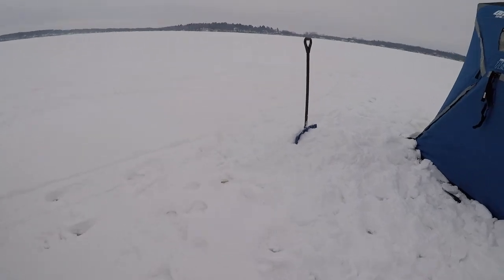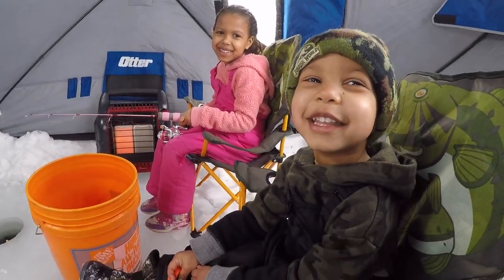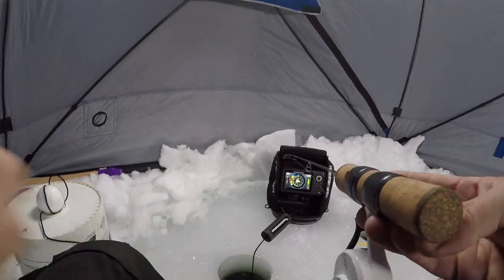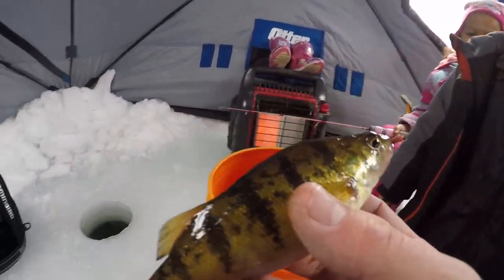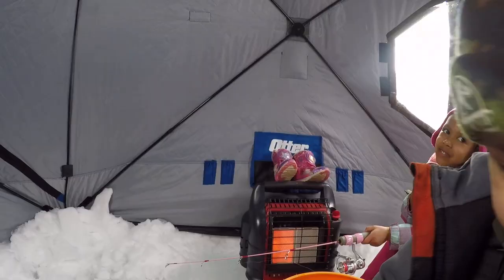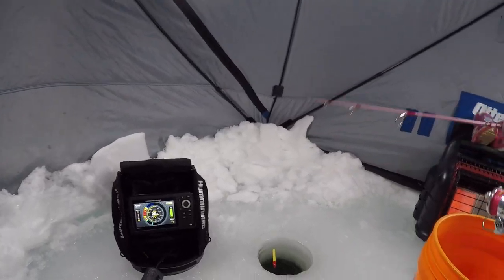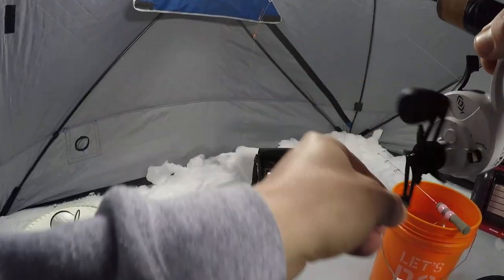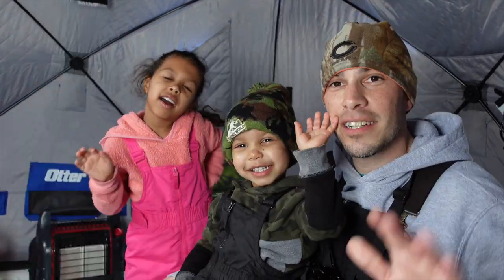CRAPPIES! Ice Fishing Late Ice (LOTS OF ACTION)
Panfish time here in MN and I head out to the crappie hole to see if we can get some to take home for dinner. Had some fast action at the end that saved the trip!

Looking For a New Ice Fishing Rod? Check out DellaBay Custom Rods. See below!

My Underwater Cameras
AquaVu HD 7i Pro
Marcum Pursuit HD L

Shimano Reels
Okuma Baitfeeder Reels
Inline Reels
Tip Ups
Ice Auger
Ice Flasher
Bait Cooler
Rod Box
Big Buddy Heater

Big Camera
Aqua Vu HD7i Recording Device